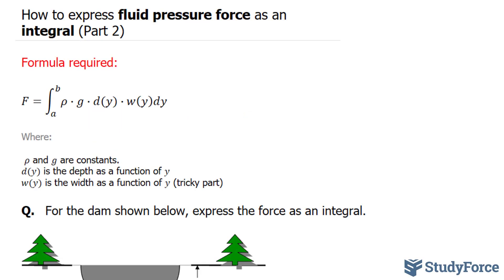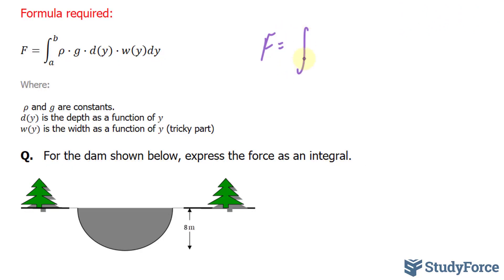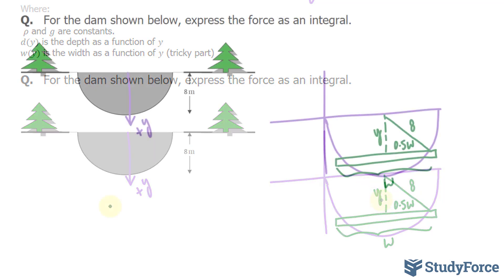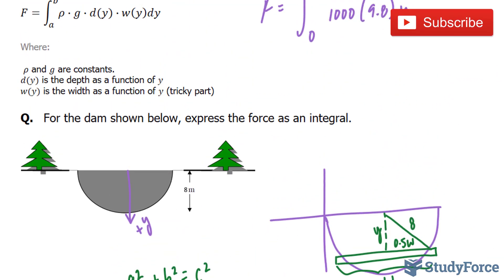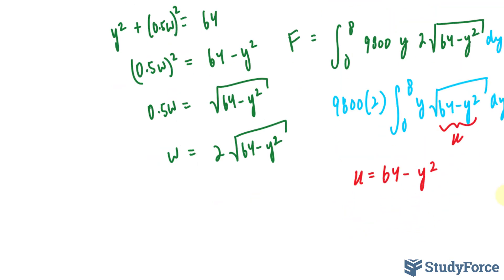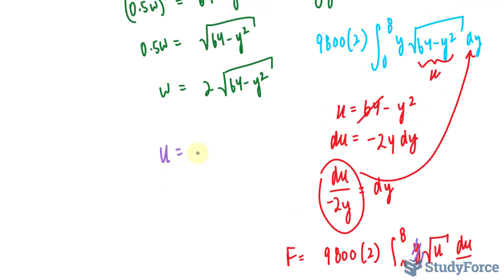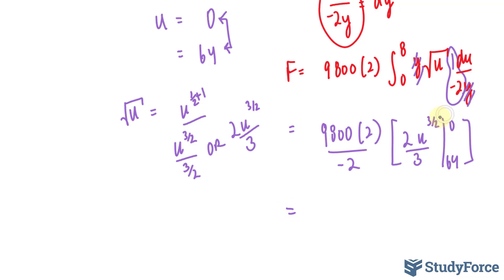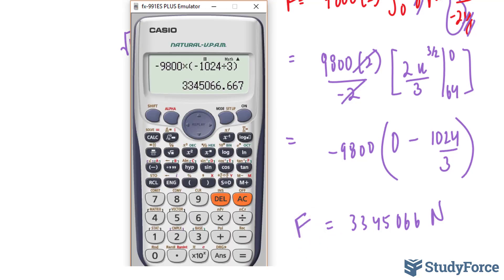Express Fluid Pressure Force as an Integral (Part 2, Semi-circle Dam)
Formula required:

F=∫24_a^b〖ρ∙g∙d(y)∙w(y)dy〗

Where:

 ρ (density) and g (gravity) are constants (given)
d(y) is the depth as a function of y
w(y) is the width as a function of y (tricky part)

Q.   For the dam shown below, express the force as an integral.